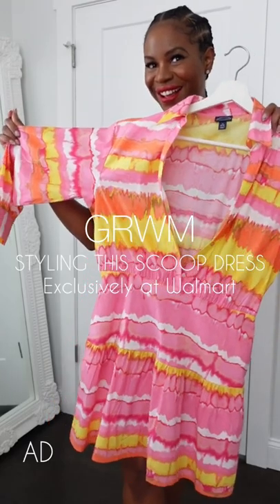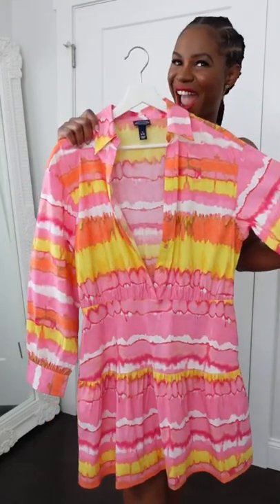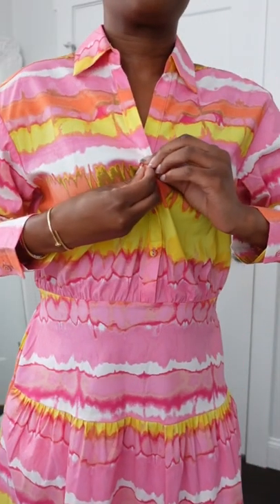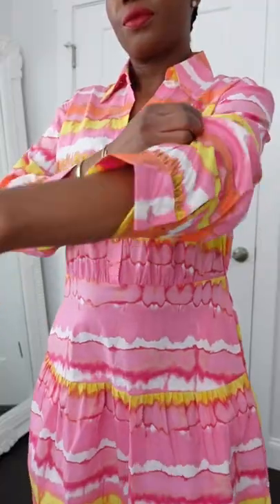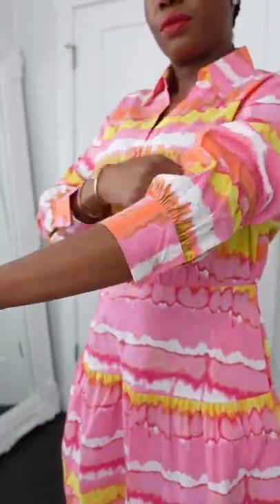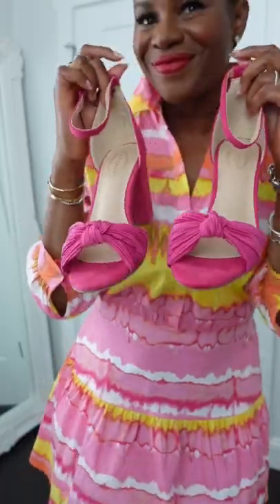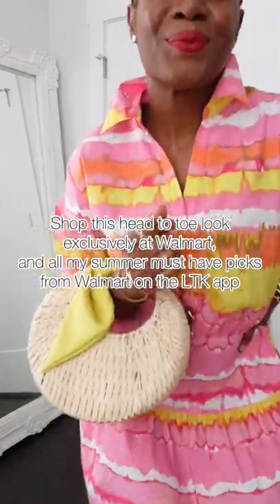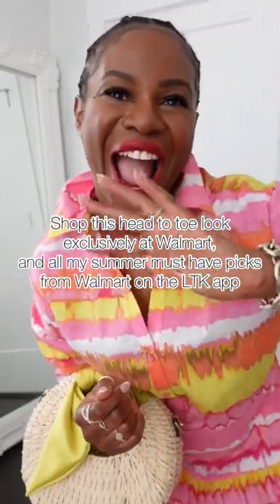I can’t get enough of this head-to-toe look from Walmart! Yes, I said Walmart!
Shop the look and more of my favorite from Walmart here 👉🏾